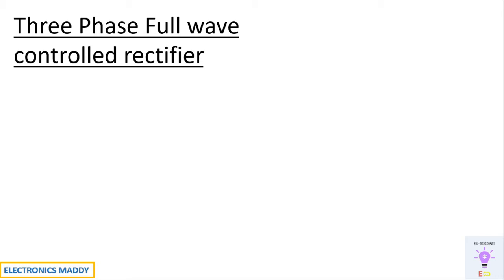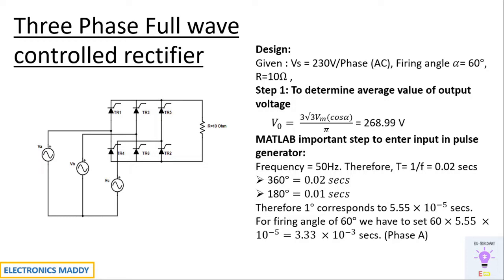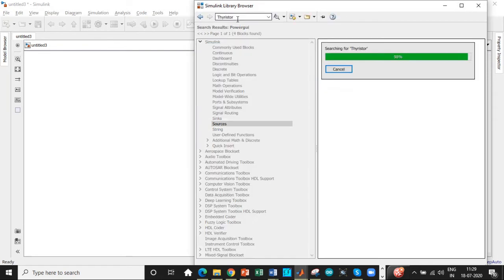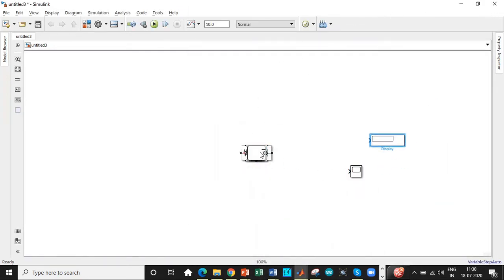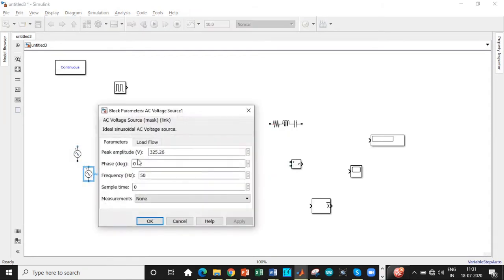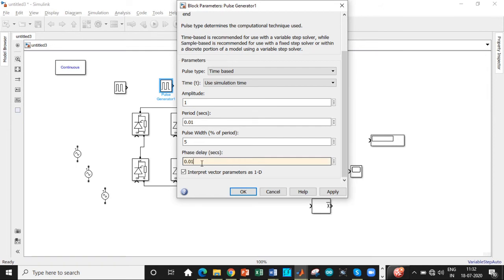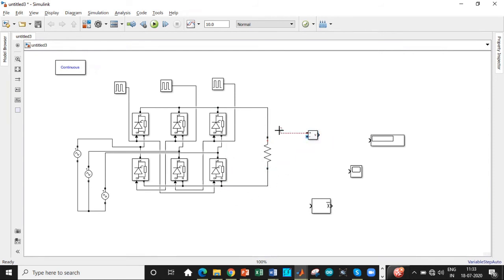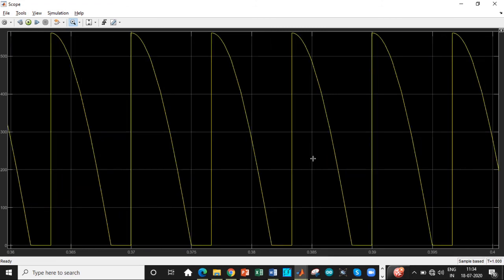Design and Simulation of 3 Phase Fully controlled rectifier in MATLAB | SIMULINK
This video demonstrates the design and simulation of 3 phase Full wave-controlled rectifier using MATLAB/SIMULINK. It consists of 6 thyristors connected to three-phase AC supply displaced by an angle of 120 degrees apart. Three separate sources are considered while simulating in MATLAB to understand it in a simple way. The firing angle considered in this design is 60 degrees. However, care has to be taken while entering them in MATLAB. Thyristors conduct when the amplitude of the supply is higher in comparison with the other thyristors. This circuit requires 6 thyristors for three-phase AC to DC conversion. It is also called a 6 pulse converter. It improves the ripple content in the output in comparison with 3 phase half wave controlled rectifier.